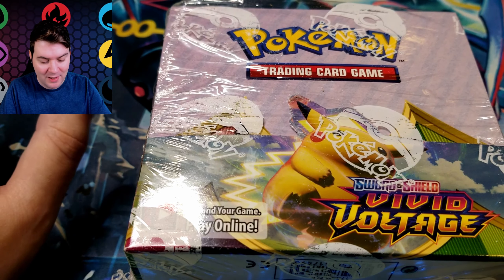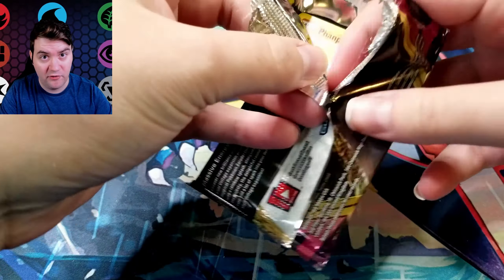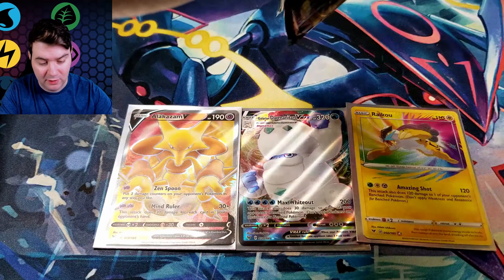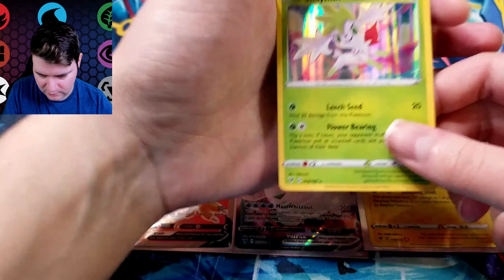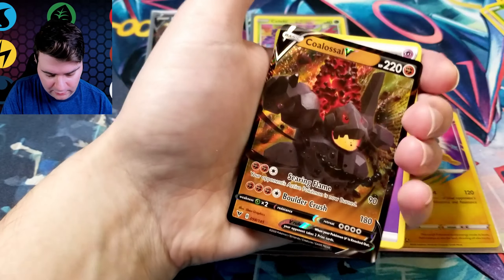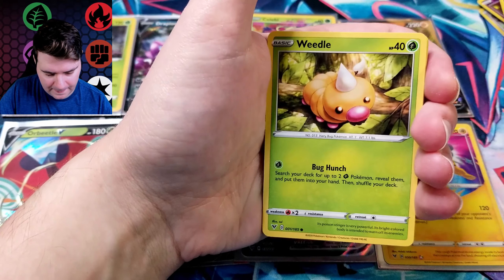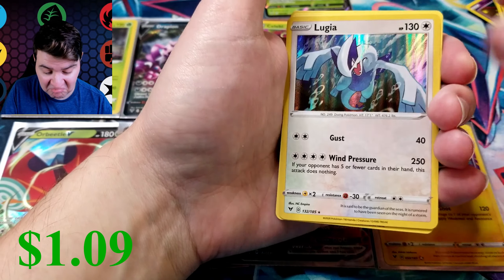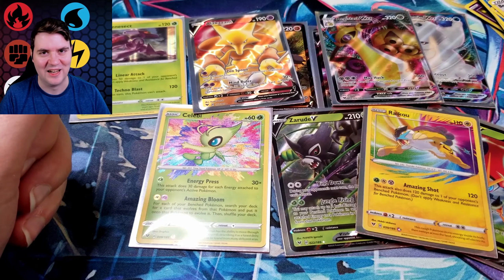A Sad Pokémon Vivid Voltage Booster Box Opening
This is probably the Vivid Voltage last booster box that I will open for a while.
It is a shame that I had to end it with one like this.

00:00 Intro
02:40 Pack Opening